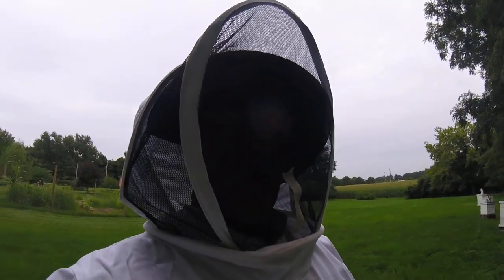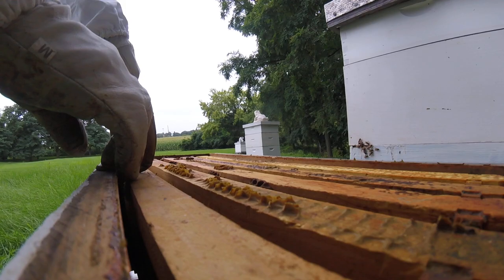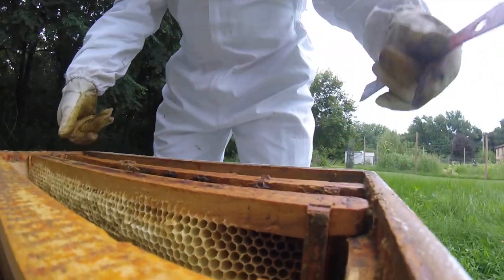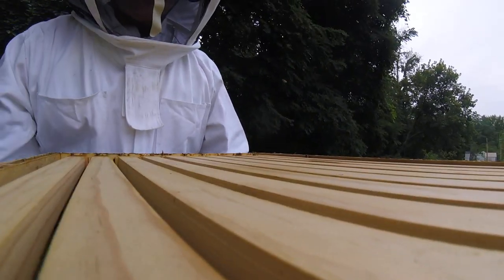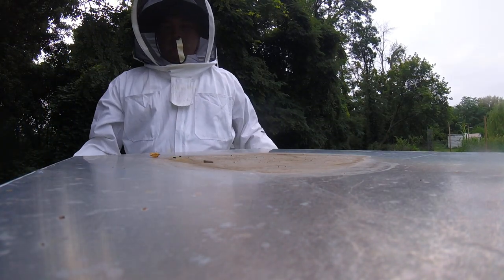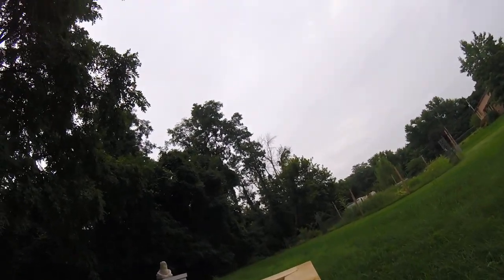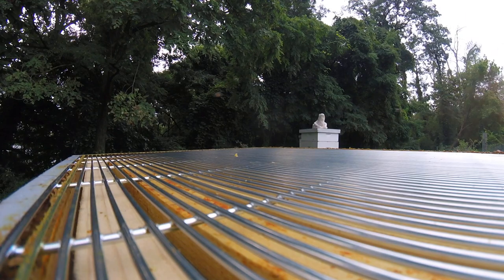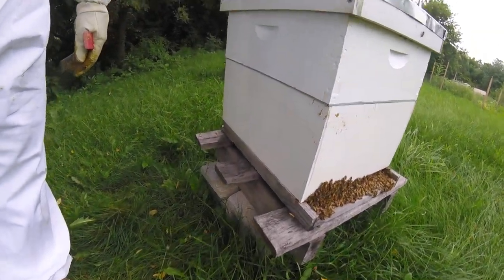Angry Bees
My Bees are angry with me. I just wanted to take a quick look and see if any of the hives need another box for space. I did everything you are not supposed to do with bees.  I didn’t use smoke, I went into the hives late in the evening on a cloudy day with the threat of rain in the air. Don't try this with your bees.